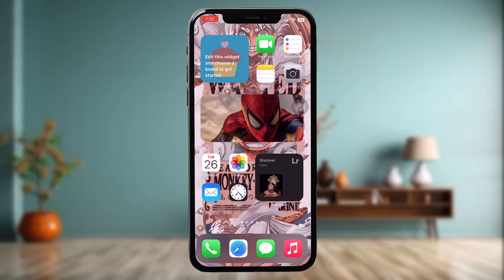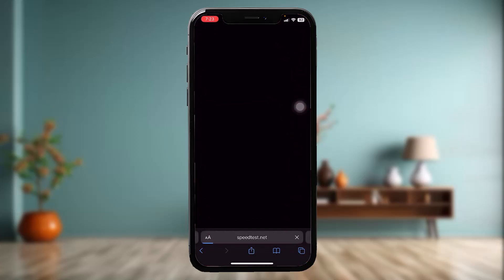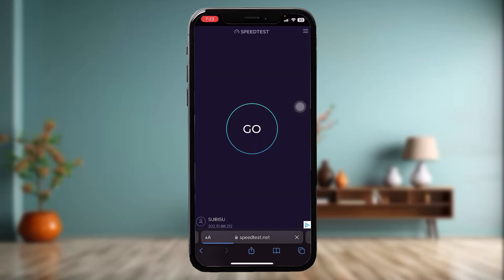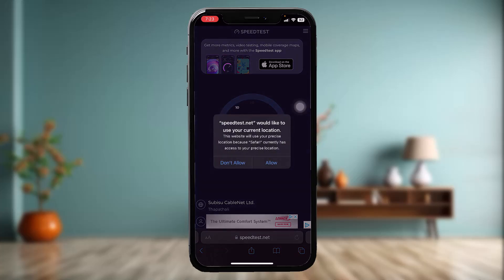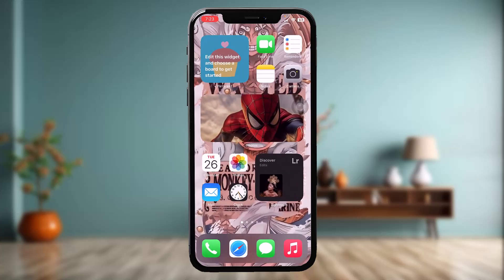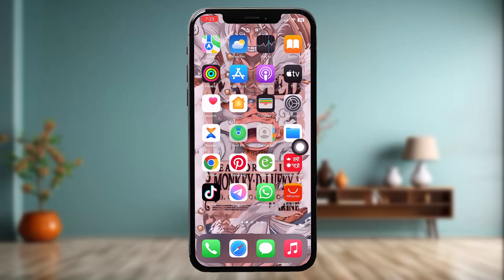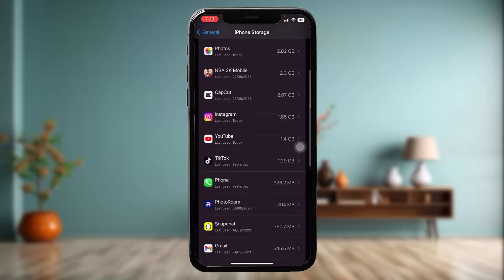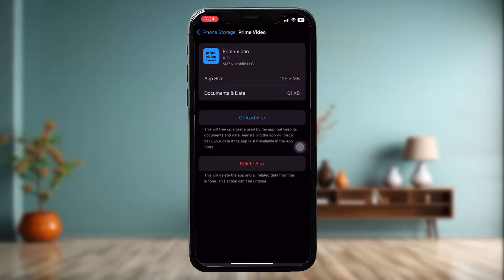How to Fix Error Code Prime Video 1061 !! Amazon Prime Error Code 1061- Solve Error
Want to know How To  fix error code 1061 on prime video but don't know how?
This quick video will guide you to  fix error code 1061 on prime video

So, in this few simple steps you can successfully  fix error code 1061 on prime video

Timestamps :
00:00: INTRODUCTION
00:16: CHECK YOUR WIFI CONNECTION
00:28: RESTART YOUR DEVICE
00:47: RESET THE APP